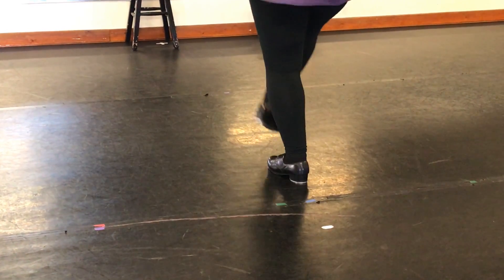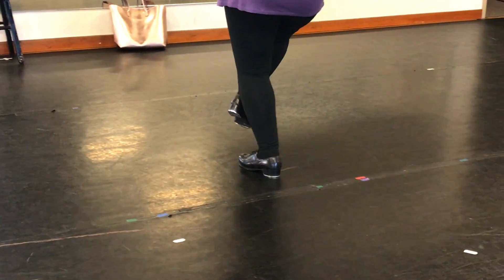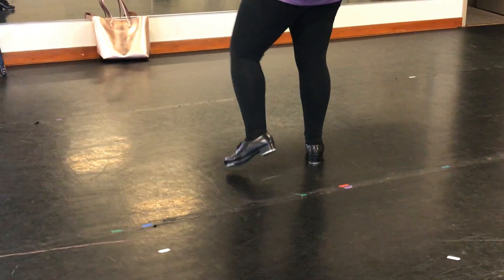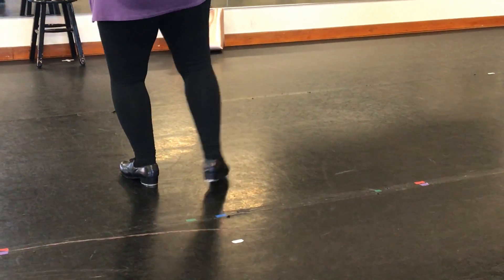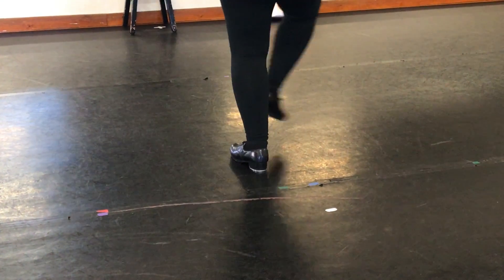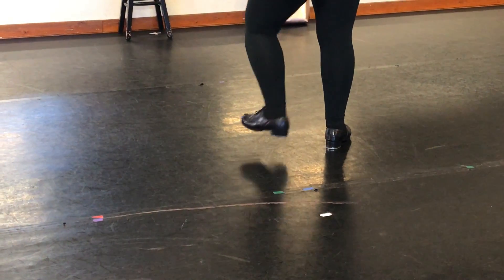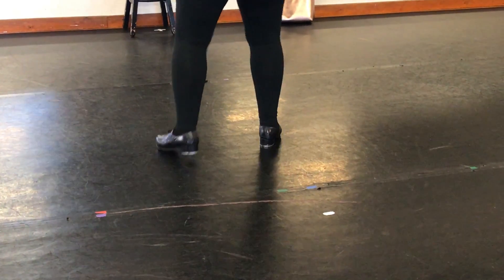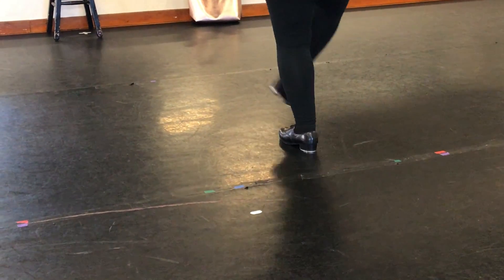Buffalo Excersize 10/10/17